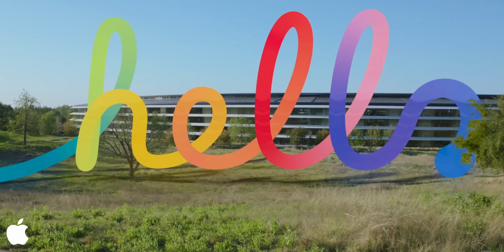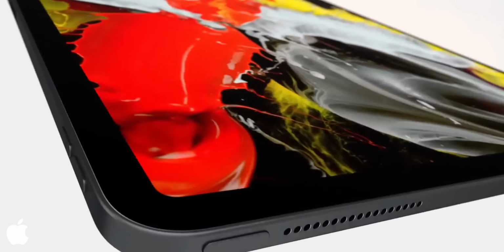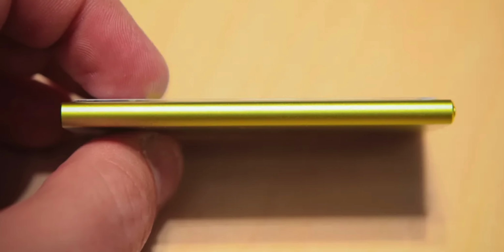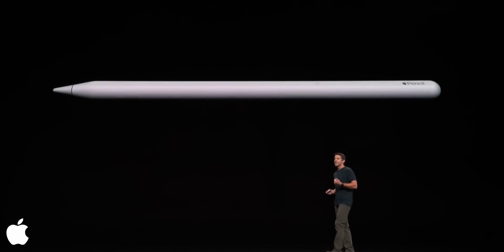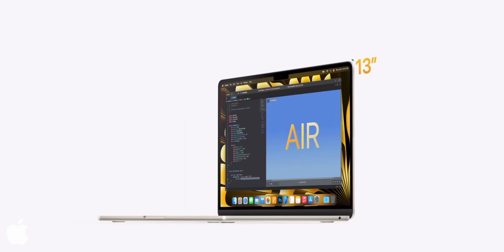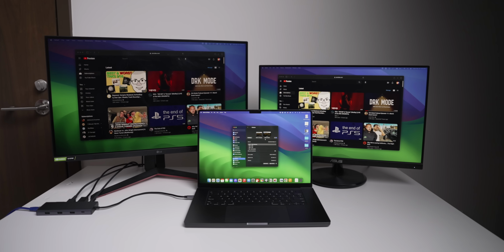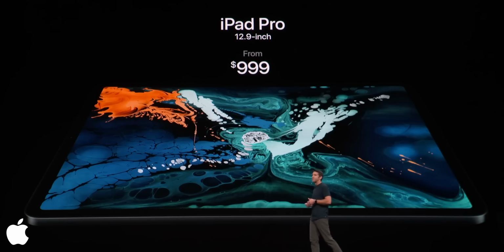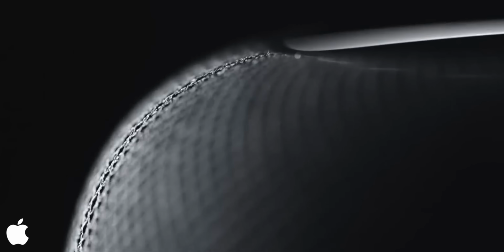Apple March 2024 Event! SURPRISE! New iPad Pro + iPad Air & MORE!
Apple is planning a massive March event with a redesigned iPad Pro, larger iPad Air, faster MacBooks Airs and maybe even a new HomePod Max… Thanks to Ugreen and UgreenRevodok for sponsoring!

Timestamps
0:00 Intro
0:21 Event details
0:54 Redesigned iPad Pro
4:53 M3 MacBook Air
7:03 Larger iPad Air
8:30 One more thing